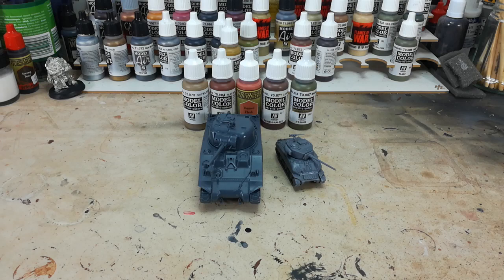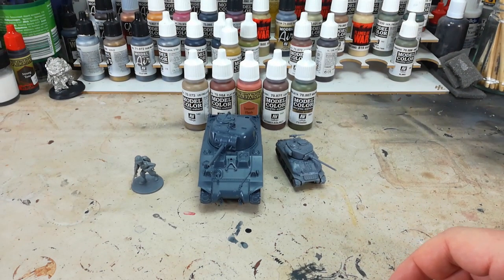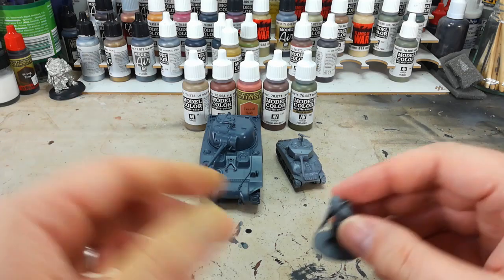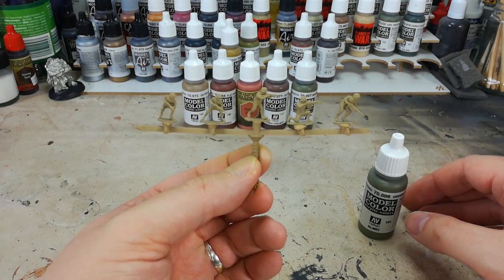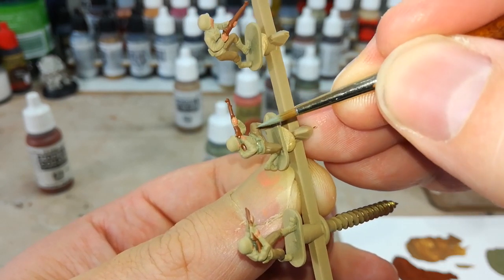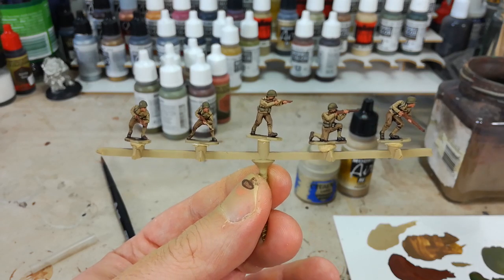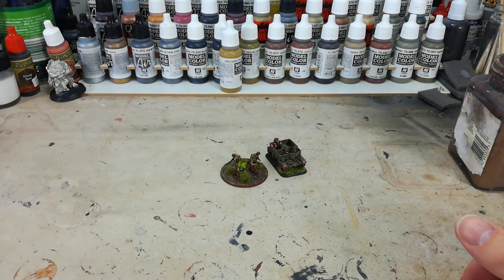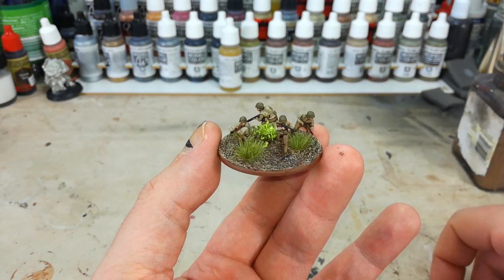How I Paint Things - 15mm Troops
Getting started painting or wargaming can be easy on a budget if you've got an eye for 15mm figures, and they're not at all difficult to paint, either! It's all about picking a style that works for you, so here's how I do it.